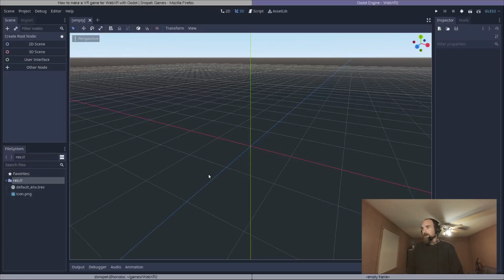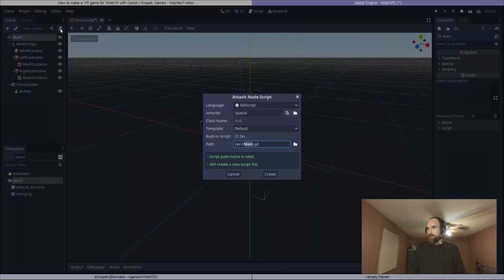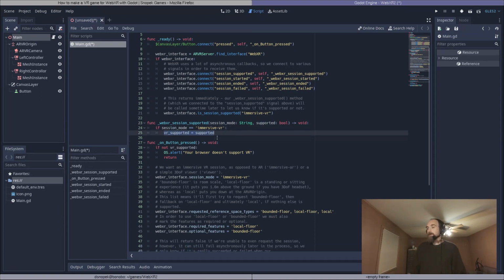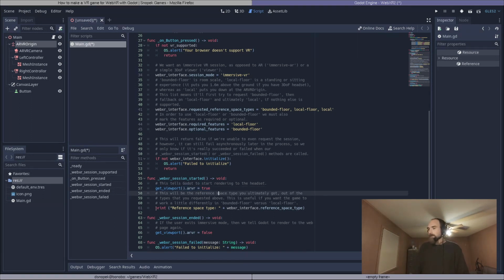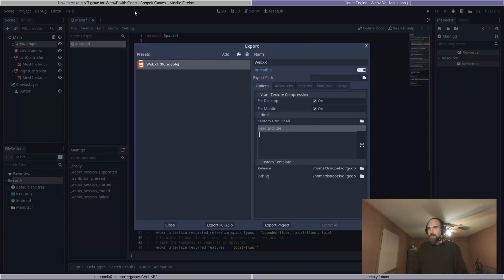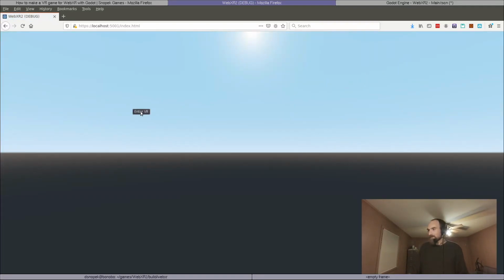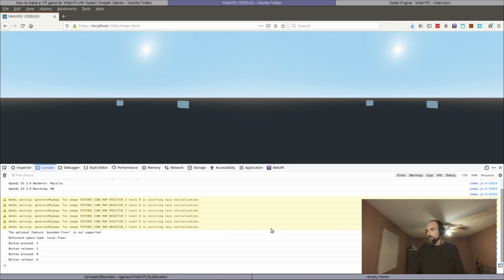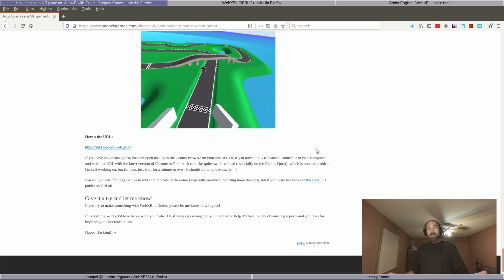How to make a VR game for WebXR with Godot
I've been working on adding WebXR support to the Godot game engine. Things have gotten to a point where it'd be useful for other folks to try it out, to help find bugs and give feedback on the APIs. So, I've decided to make this tutorial on how to use a development build to make a VR game!

You can download development builds of the HTML5 export templates with WebXR support here:

If you're interested in WebXR in Godot - please take a look and lend a hand! Thanks in advance :-)